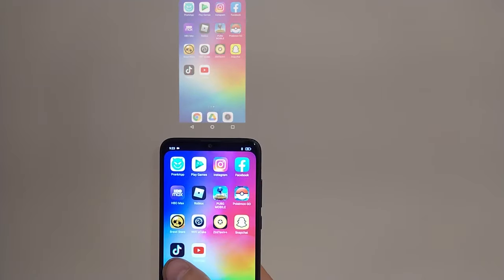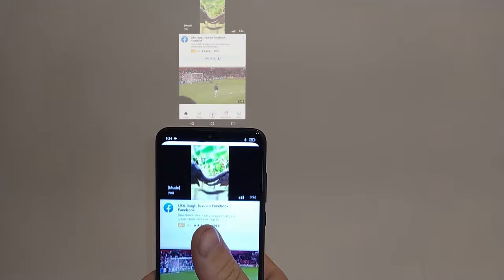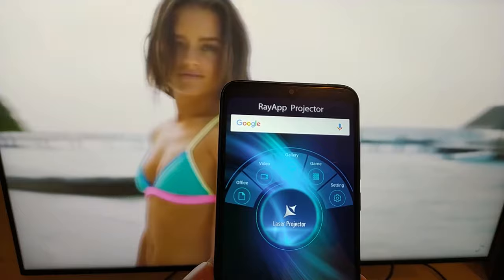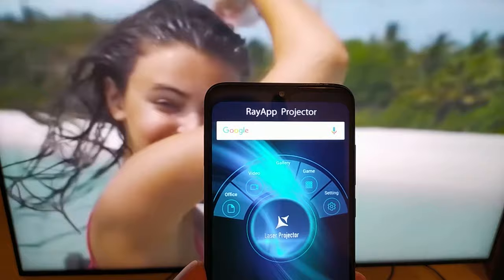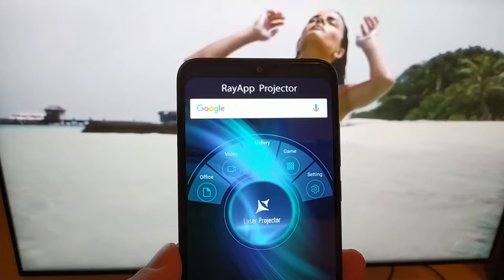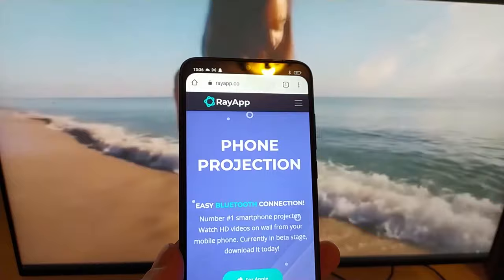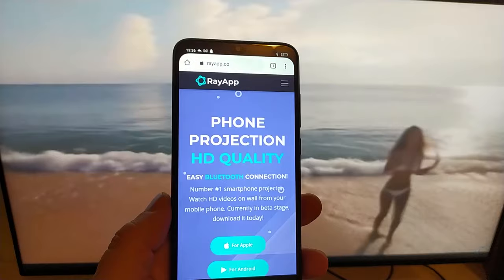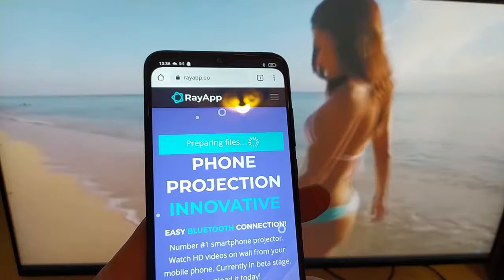Flashlight Video Projector Tutorial For ANY PHONE 2021 (Android/iOS)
OMG guys use this tutorial to transform your phone into a video projector. You can project on walls, in the class room, anywhere and have fun with yours friends and family.
This flashlight video projector is awesome, it works on any device both ios and android, there are no bugs as far as ive tested it and best of all its free.
So be careful Ive seen it for sale on some forums, people download it from the official site and try to sell it as some private premium mobile phone video projector. Do not get scammed, this flashlight video projector is free and it works on any phone in 2021.
Enjoy and peace out!